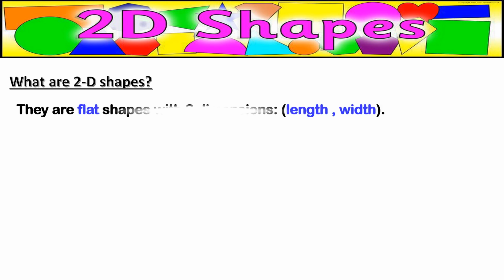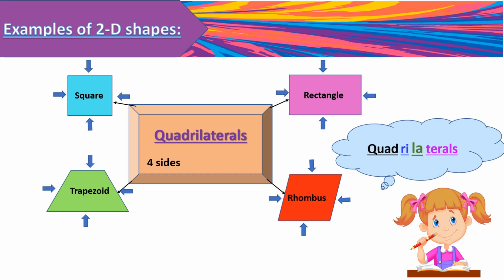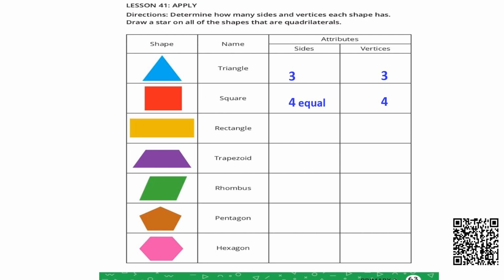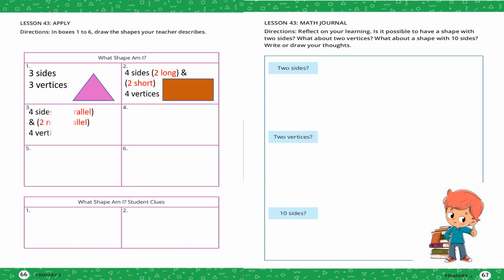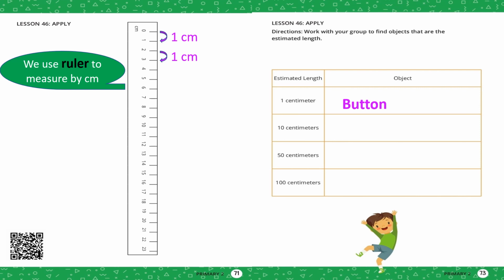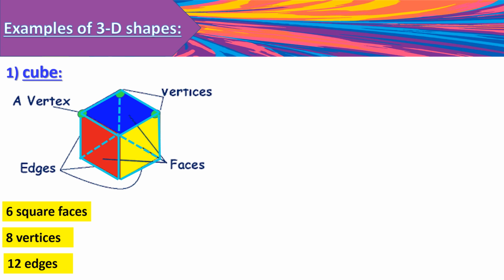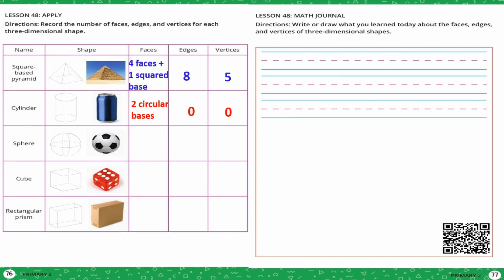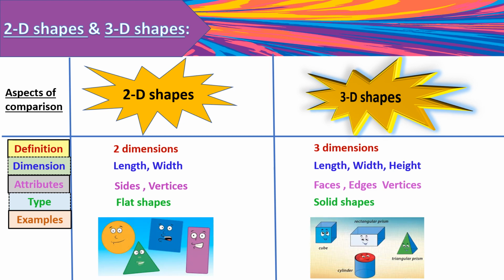2D&3Dshapes ch 5 grade 2